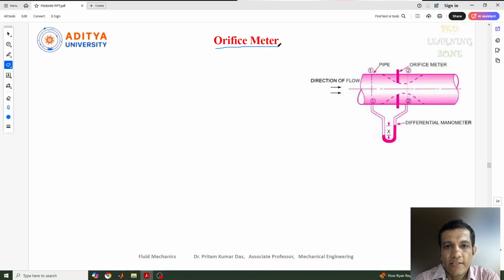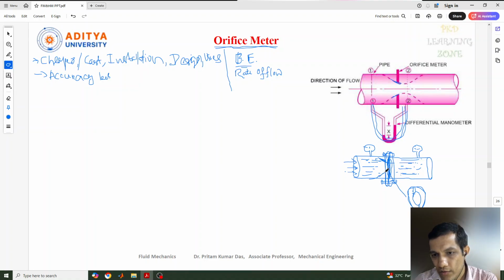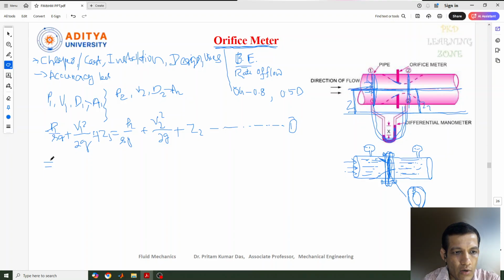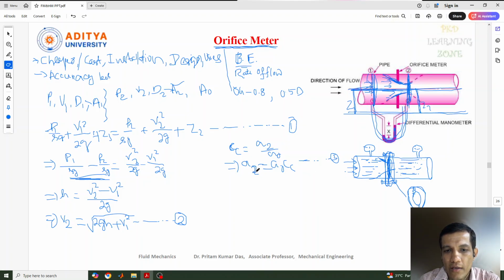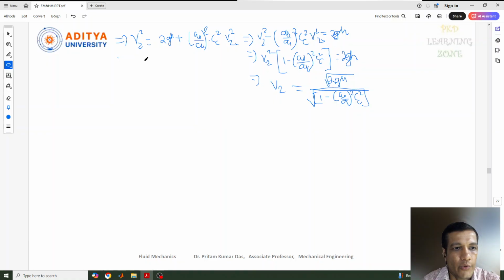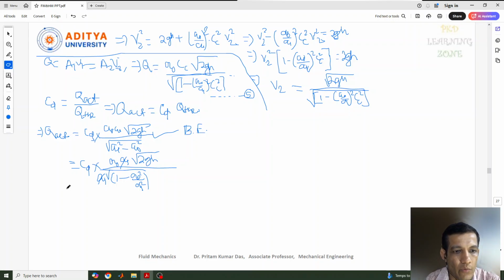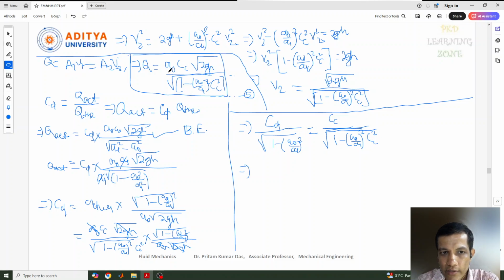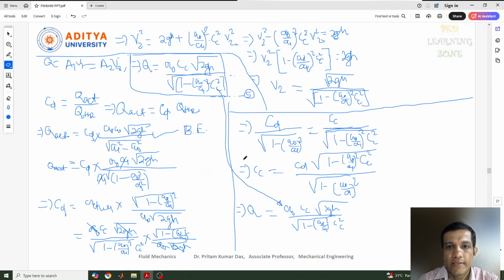Lecture 65 Orificemeter Derivation Practical Application of Bernoulli’s Equation,Fluid Mechanics